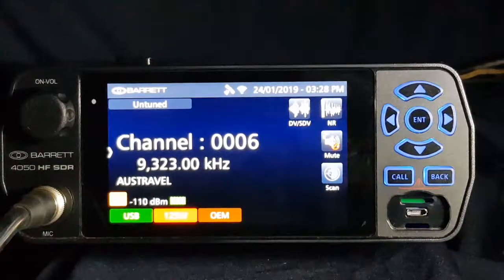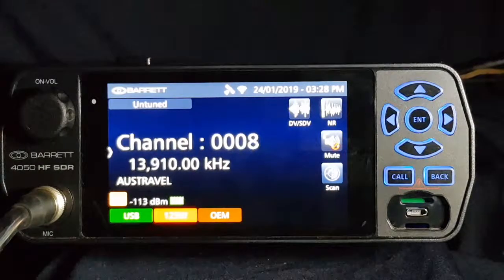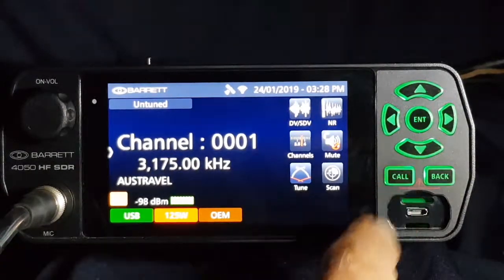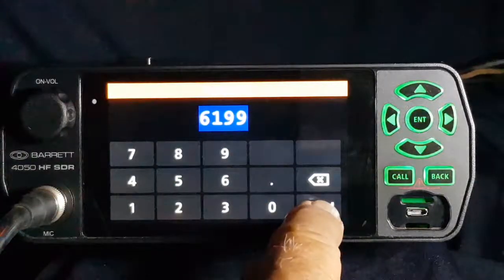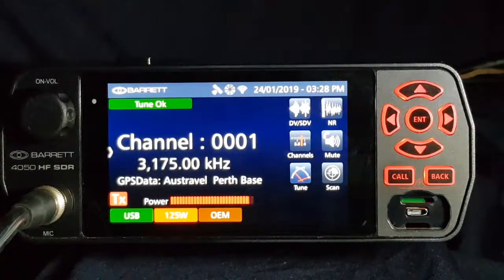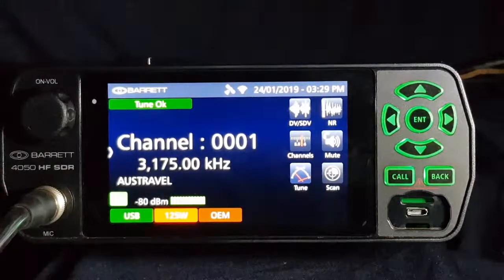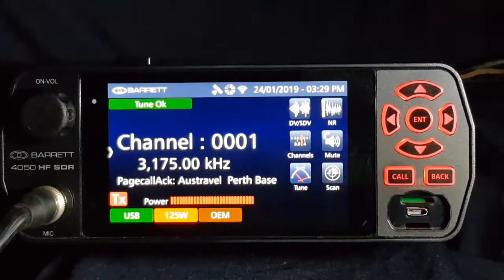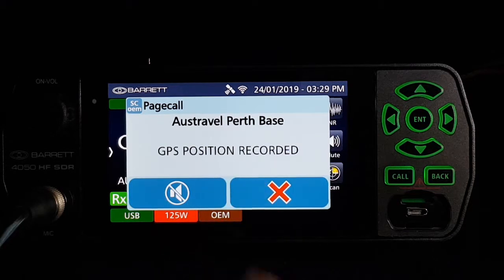GPS data send Barrett 4050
How to send GPS data using the Barrett 4050